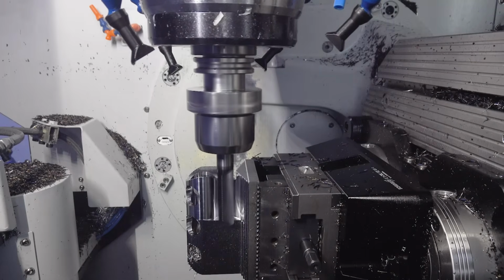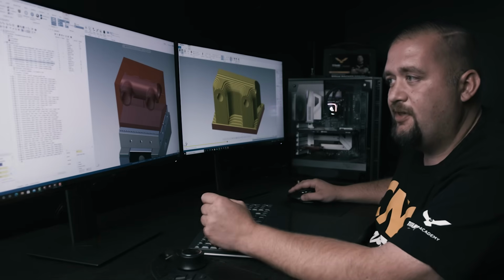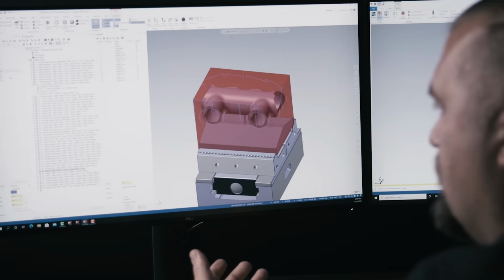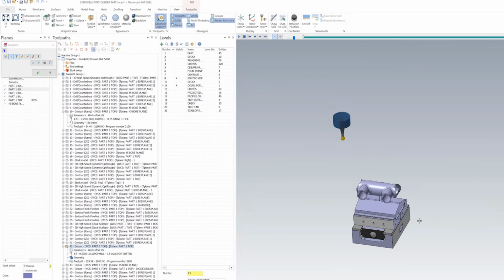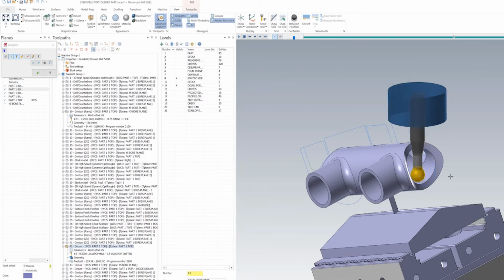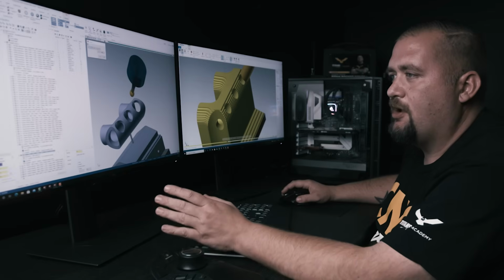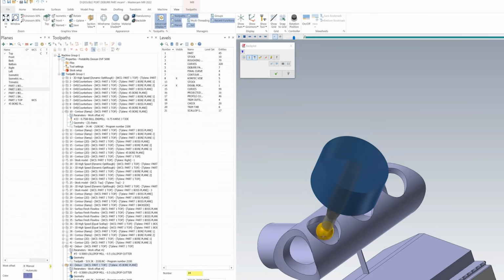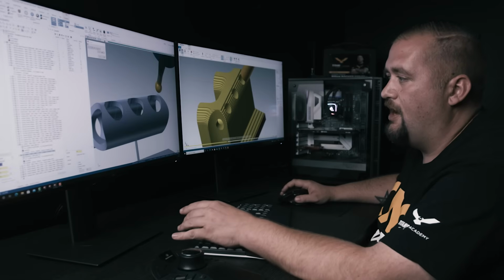Incredible 5 Axis Machining Techniques Revealed | DN Solutions DVF 5000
CNC Machining a steel part on the 5-Axis DN Solutions DVF 5000 Mill. Using Mastercam toolpaths on ID/OD deburring with custom Lollipop End Mills + Tabbing.

Help support FREE industrial education by purchasing the products shown in our videos Easy purchasing, at a fair price.